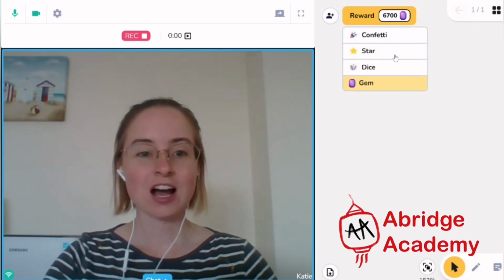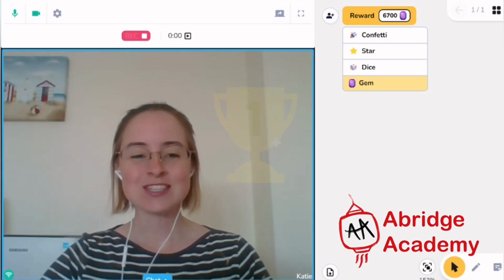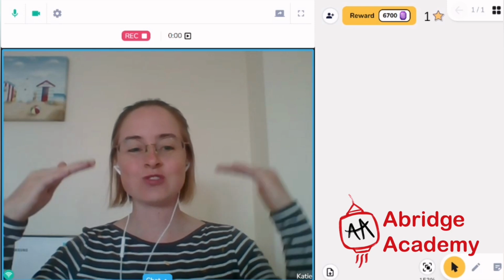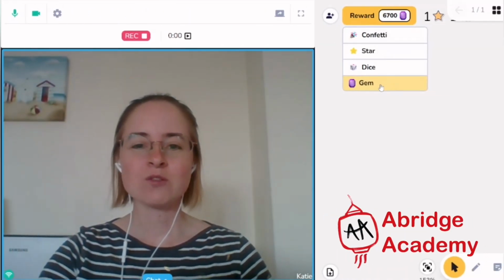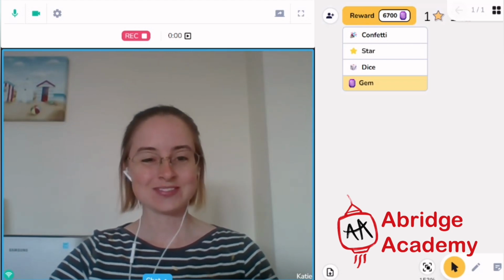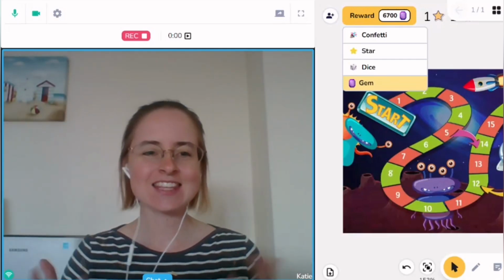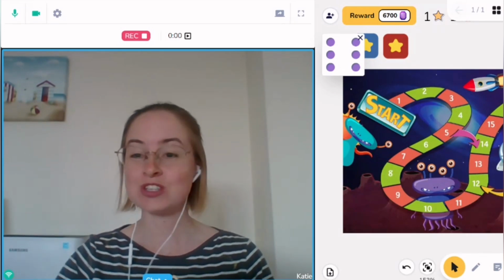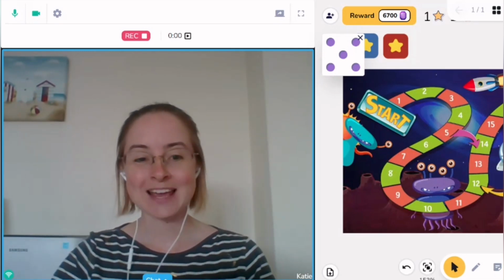Koala Go rewards tutorial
Koala Go is a super interactive and engaging online teaching platform, specifically designed for young learners.

Features:
✅ Make any online lesson slides interactive and play educational games in the Koala co-browser.
✅ Gamify the learning experience with Koala playground (a Minecraft-style virtual learning world).
✅ Collaborate on worksheets on the virtual whiteboard.
✅ Reward students with starts, confetti, and gems.

In this tutorial video, you will learn how to give rewards (stars, confetti, and gems) to your students in Koala Go, as well as how to use the dice tool.

Chapters:
0:00 Intro
0:14 Koala Go rewards button location
0:28 Star reward
0:49 Confetti reward
1:03 Gem rewards
1:27 Koala Go dice tool